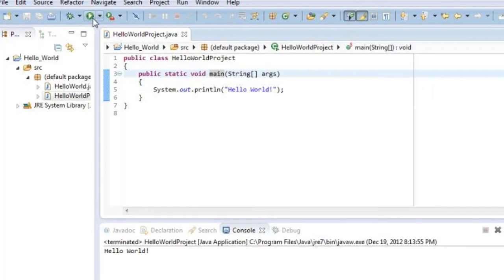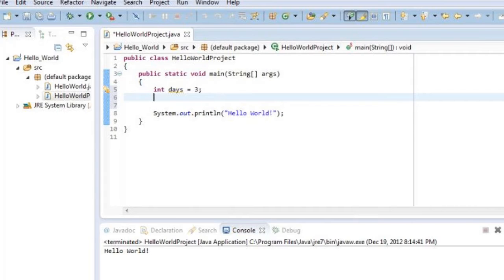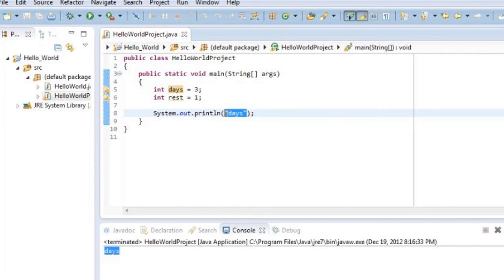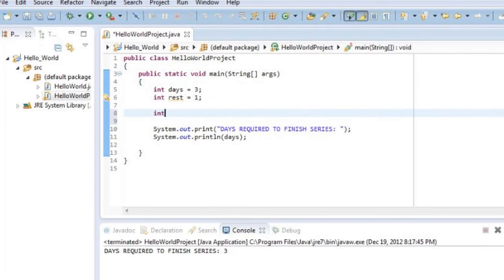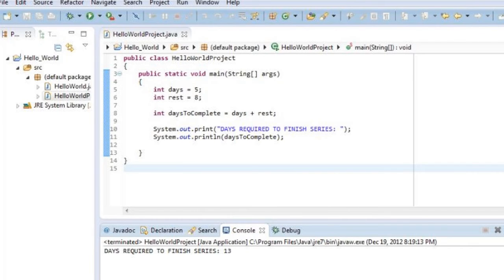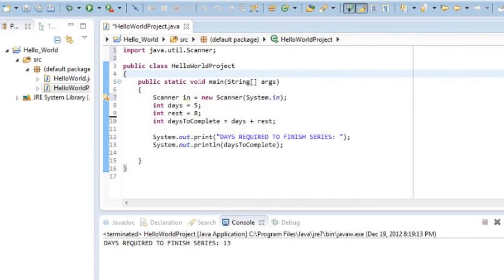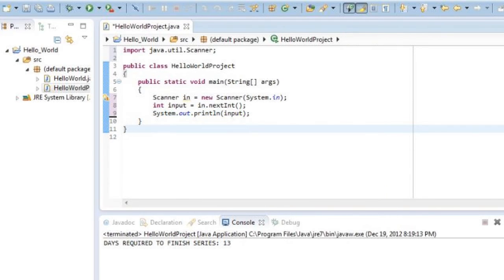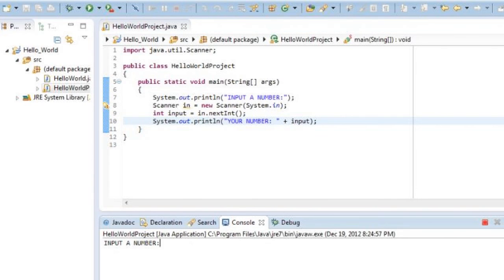CS Tutorial #3 - Variables & User Input!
In today's lovely video, we overview the concept of variables, and accepting user input.

Provided as part of the Wisconsin Idea: UW-Madison program.